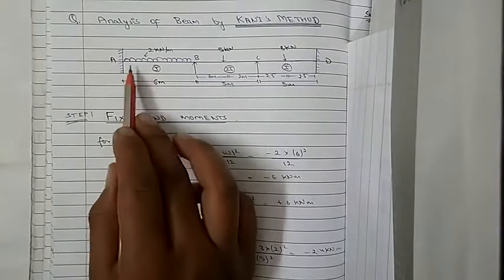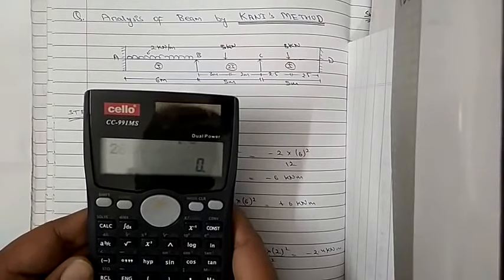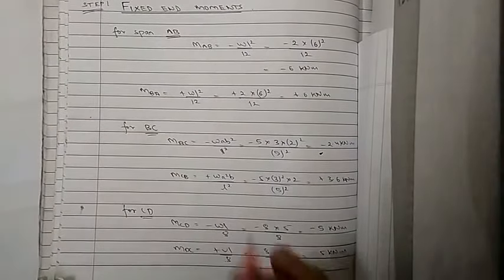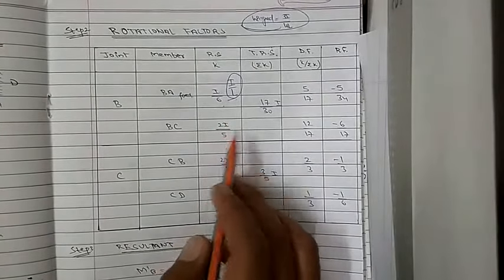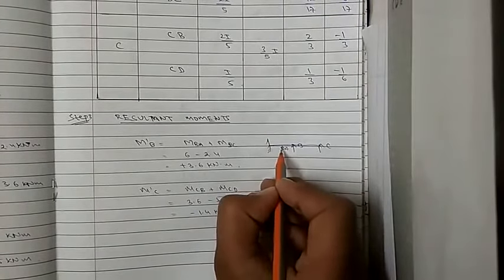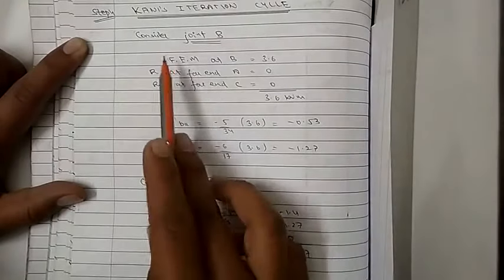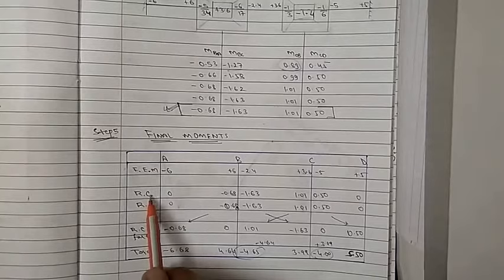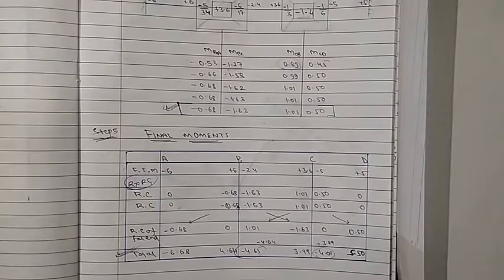Kani Method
Kani's Method or Rotational Contribution Method - This method is very helpful in analysis of beams and frames. It is explained step by step.